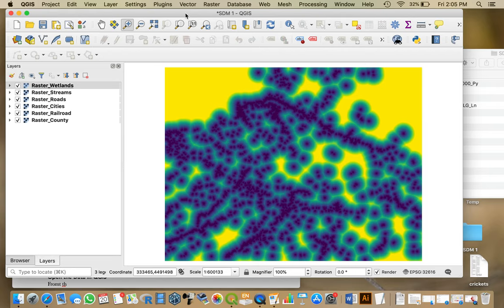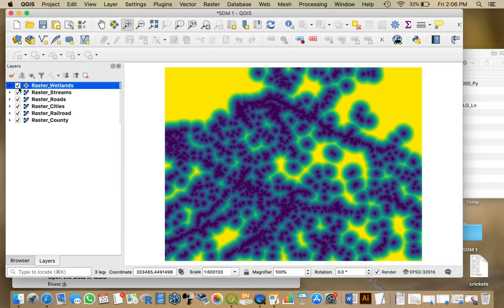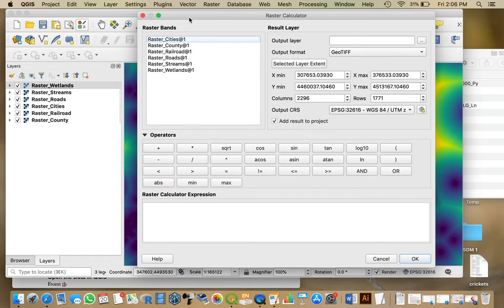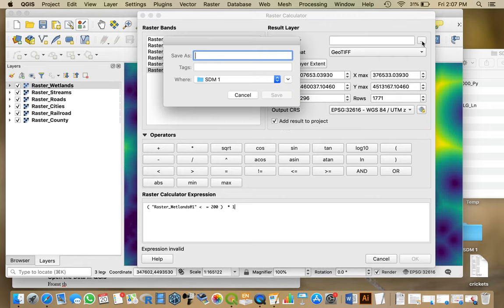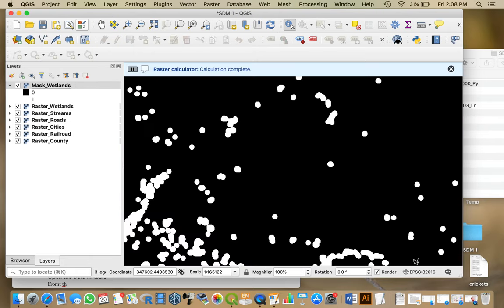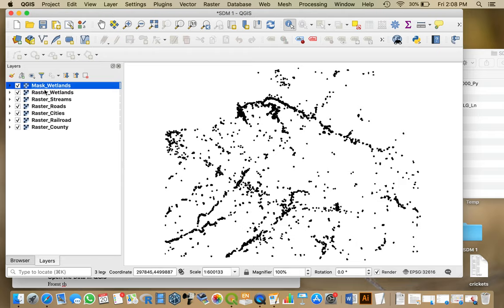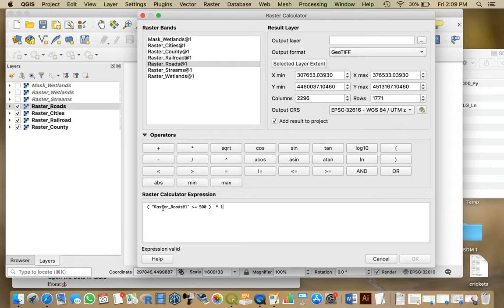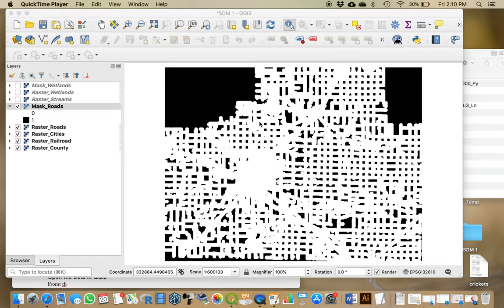SDM 1 09 Using Raster Calculator to Create a Mask